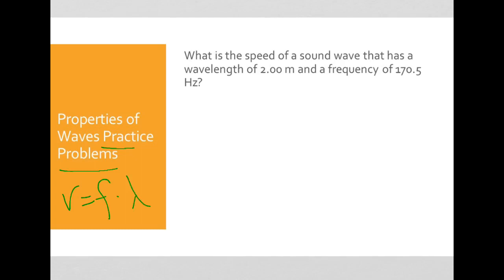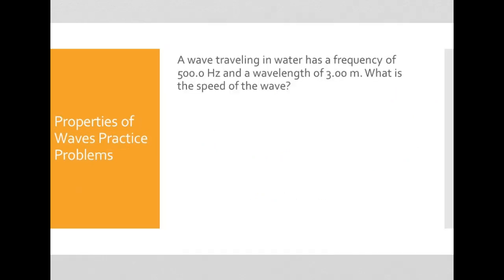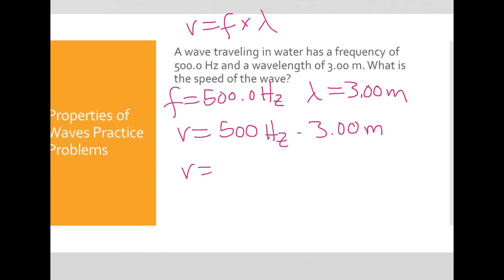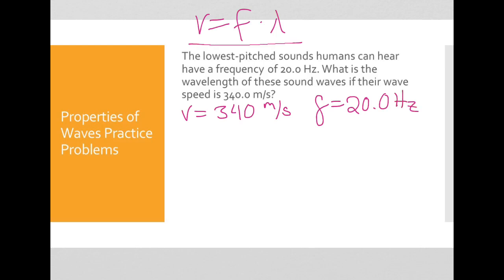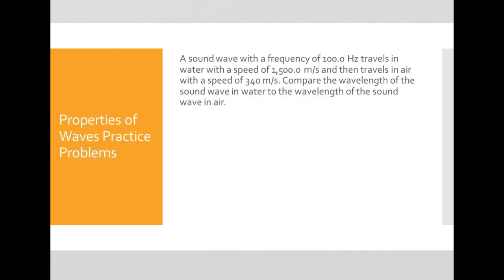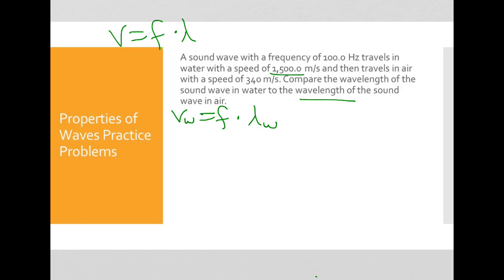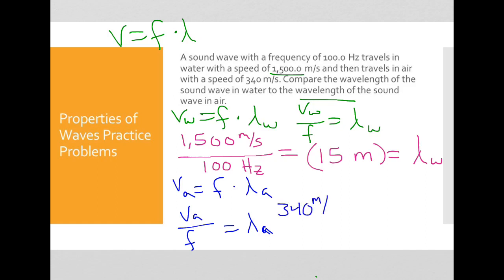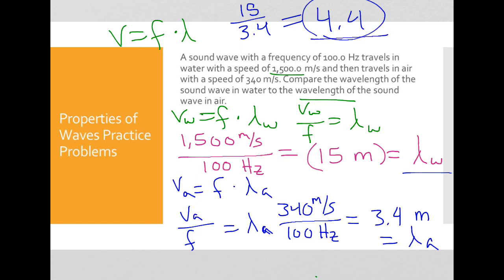Properties of Waves Practice